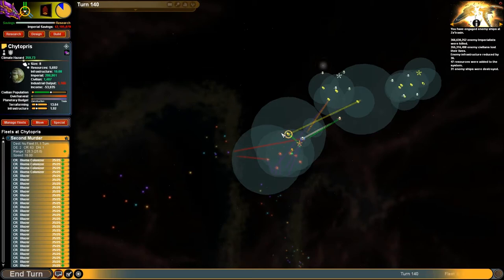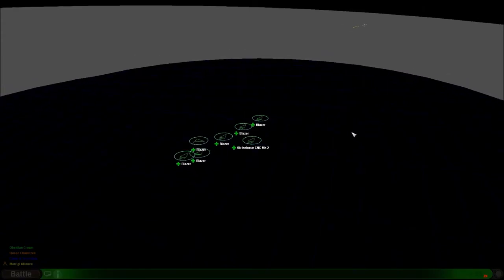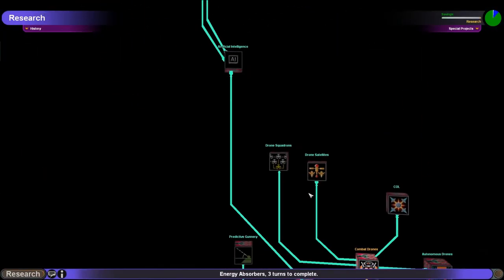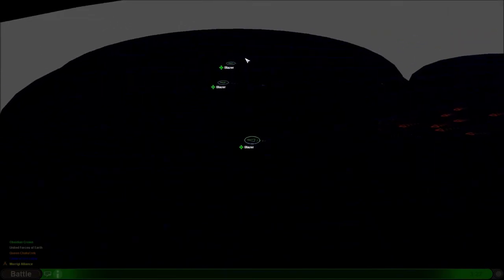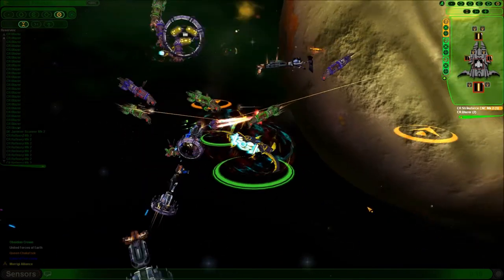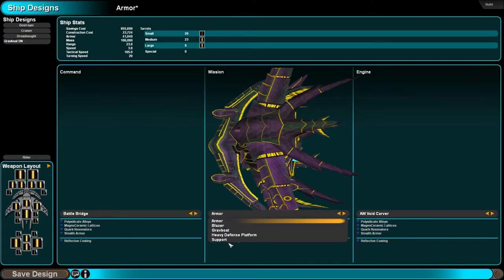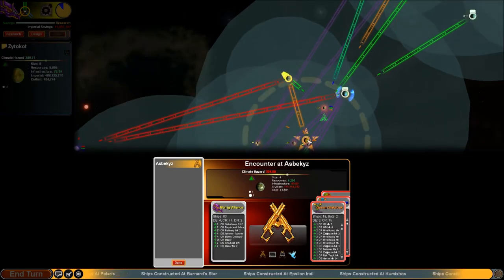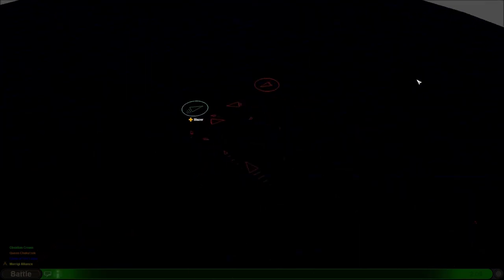[3-2] Let's Play Sword of the Stars in 2020! [Morrigi]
We try two different approaches to all these bugs, but in the end, well. We're birds, they're bugs. The food chain here is entirely clear.

Intro: (0:00)
Raid on Asbekyz: (4:20)
New Approach: (09:00)
Joint Assault on Asbekyz: (11:00)
Grow the Flock: (20:38)
Cleanup at Asbekyz: (30:00)
Ending: (37:30)